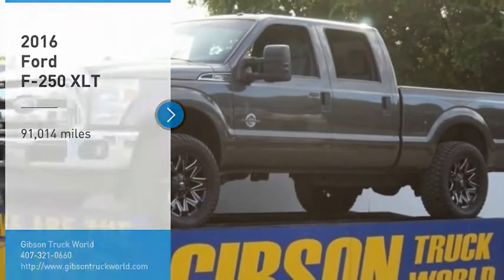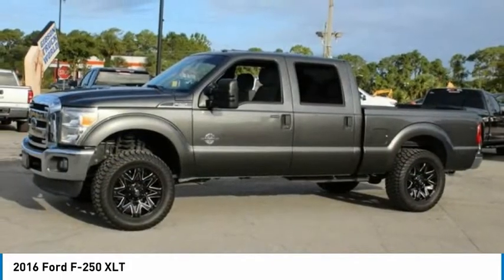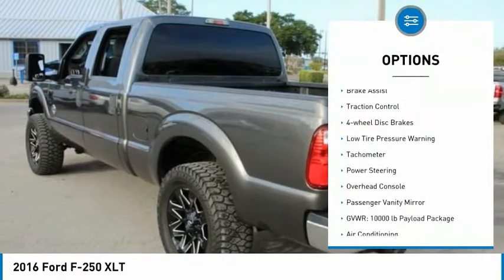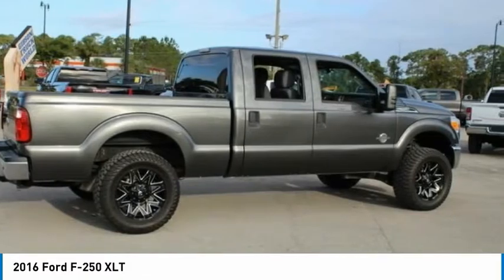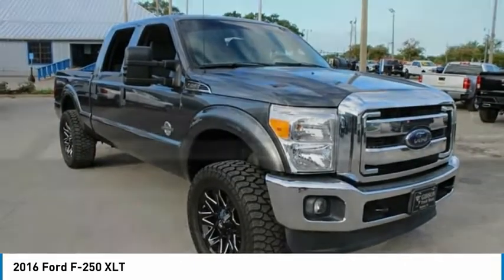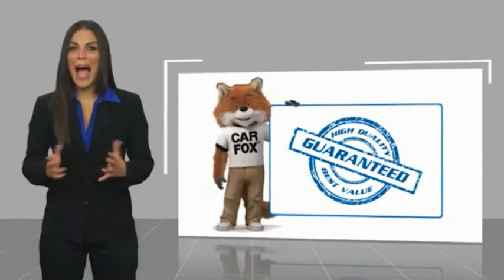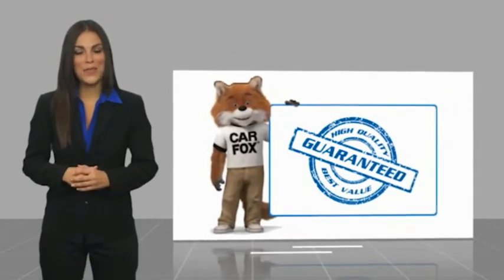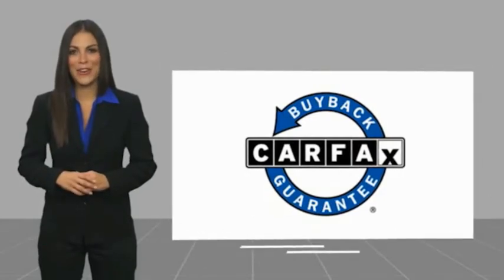2016 Ford F-250 Sanford FL 44253A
2016 Ford F-250 XLT

Diesel 4x4 Lifted with 35inch tires and 20inch wheels, backup camera & sensors, keyless entry with alarm, tilt steering, cruise control, steering wheel controls. 2016 Ford F-250 XLT Crew Cab Lifted 4x4.brVehicle is sold AS-IS